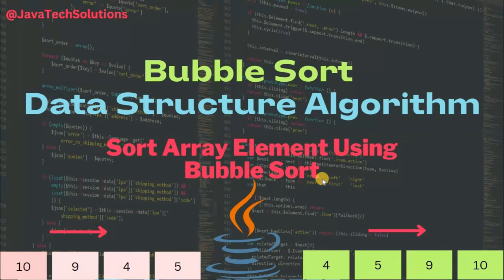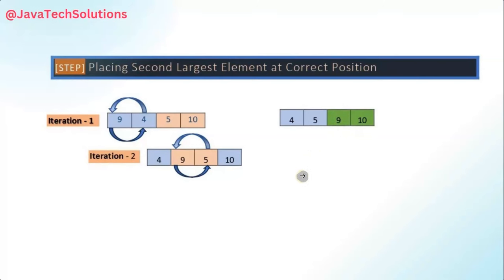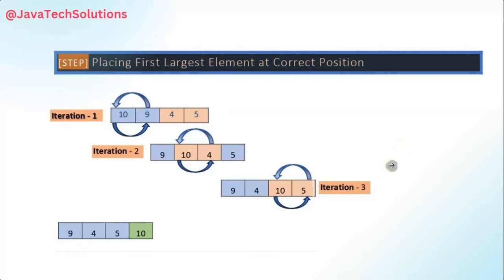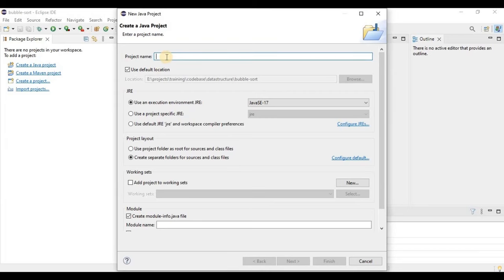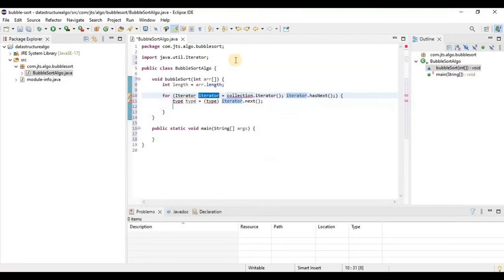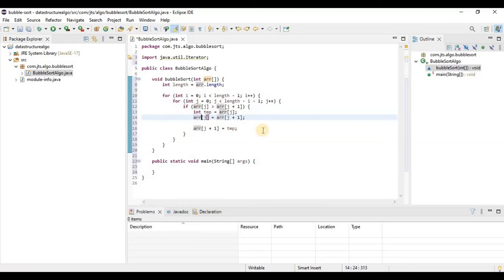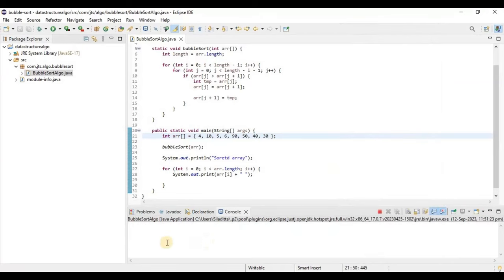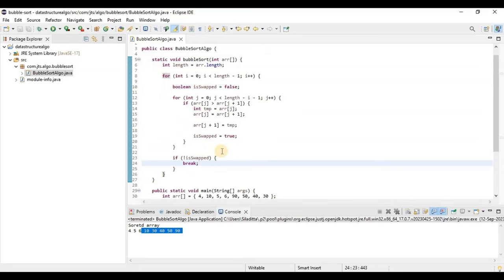Bubble Sorting Algorithm | Visualization | Array Sorting | Interview Question | Data Structure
Bubble sort is a relatively simple sorting algorithm. It works by repeatedly fixing sort order between adjacent elements.

In this video I am explaining step by step action of bubble sort algorithm to sort an array of elements.

The bubble sort visualization is implemented using JavaScript and CSS.

Advantages of Bubble Sort:
• Bubble sort is easy to understand and implement.
Disadvantages of Bubble Sort:
• Bubble sort has a time complexity of O(N2) which makes it very slow for large data sets.
Complexity Analysis of Bubble Sort:
Time Complexity: O(N2)
Auxiliary Space: O(1)